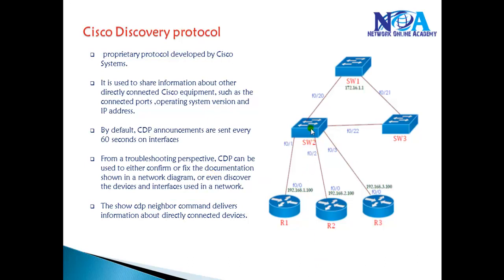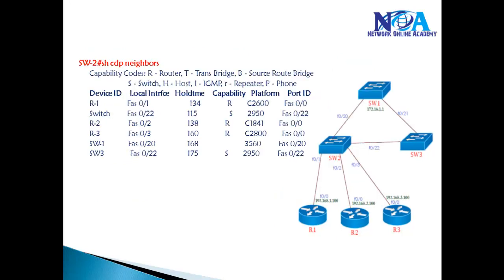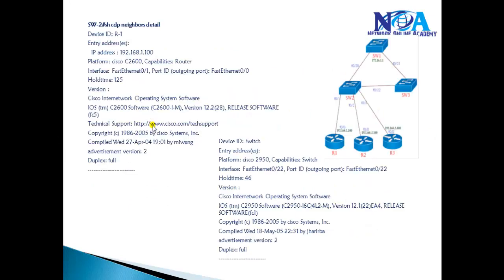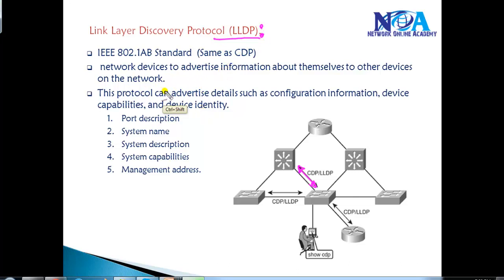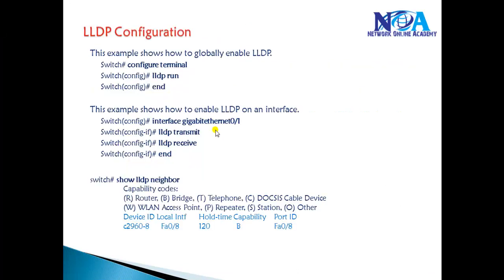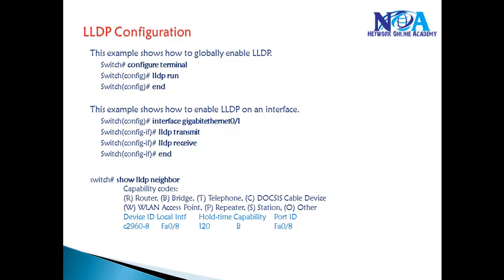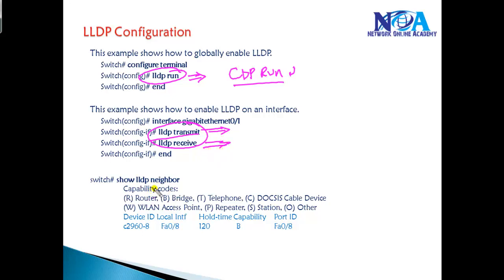"Demystifying LLDP: Understanding Link Layer Discovery Protocol"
In this video, Sikandar Shaik explains Link Layer Discovery Protocol (LLDP) in detail, breaking down its functionality, use cases, and implementation in modern networking environments. LLDP is an essential Layer 2 protocol used for device discovery, helping network engineers efficiently manage and troubleshoot their networks.

Key Topics Covered:
✔ What is LLDP?
✔ How LLDP Works in a Network
✔ LLDP vs CDP (Cisco Discovery Protocol)
✔ LLDP Packet Structure and TLVs (Type-Length-Value)
✔ Configuring LLDP on Cisco Devices
✔ Verifying and Troubleshooting LLDP

LLDP is a vendor-neutral protocol that allows network devices to share important information, such as device identity, capabilities, and connectivity details. Unlike Cisco's proprietary CDP (Cisco Discovery Protocol), LLDP works across multiple vendors and is widely used in enterprise networks. Understanding LLDP configuration and troubleshooting is crucial for network engineers, CCNA/CCNP aspirants, and IT professionals working with multi-vendor environments.

This tutorial provides a step-by-step configuration guide along with practical show commands to help you understand, implement, and troubleshoot LLDP in real-world scenarios. Whether you are preparing for Cisco certifications or working in network operations, this video will enhance your understanding of network discovery protocols.

🔹 CCNA & CCNP Certification Aspirants
🔹 Students Learning Network Protocols
🔹 Anyone Interested in Cisco and Multi-Vendor Networking